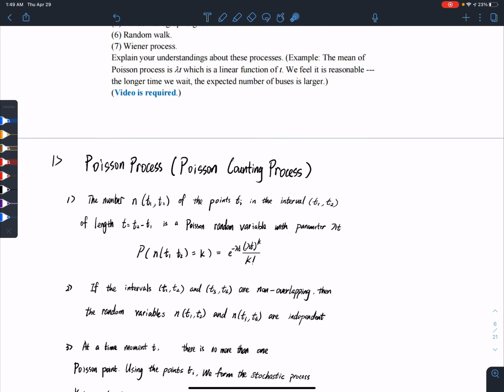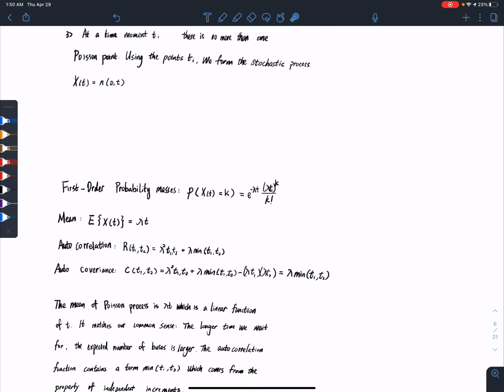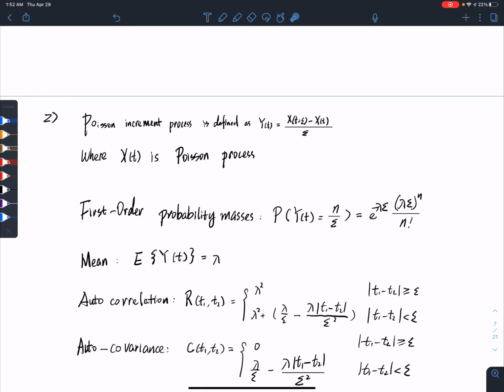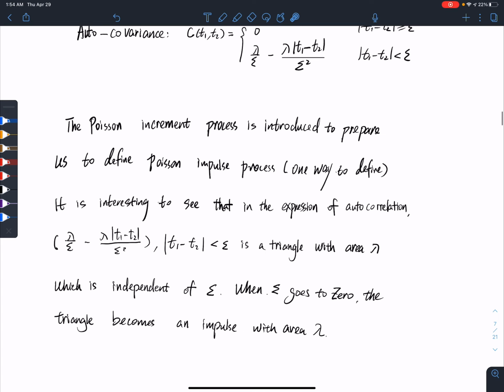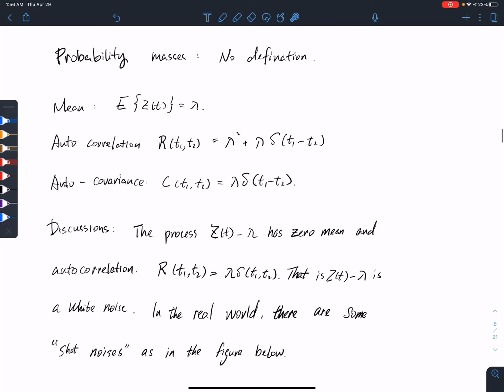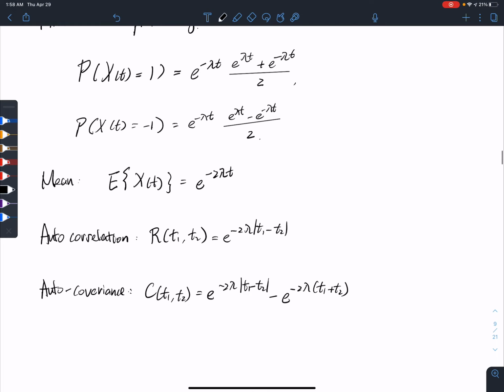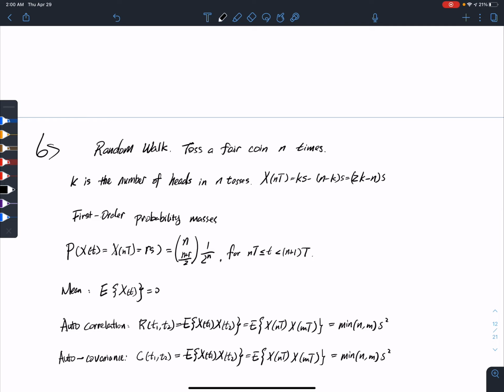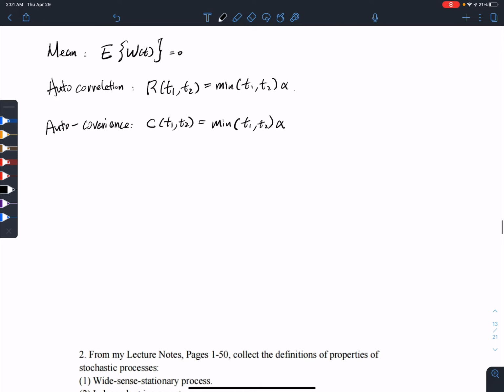ECE6303 HW10 Q1